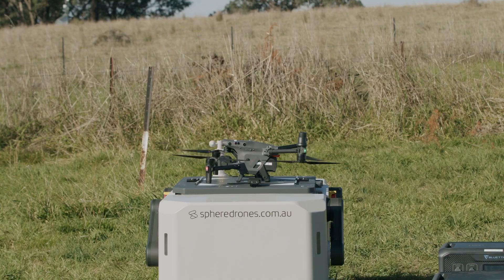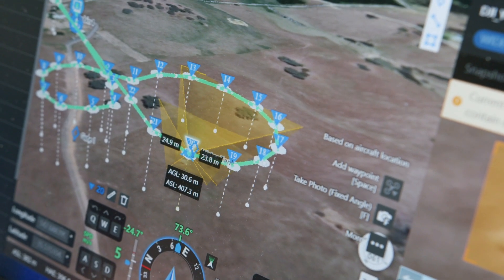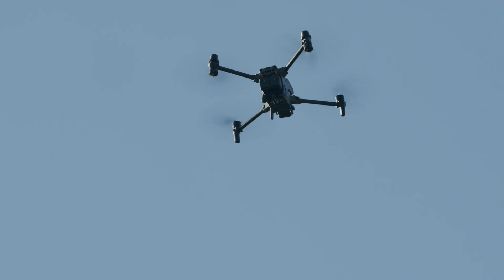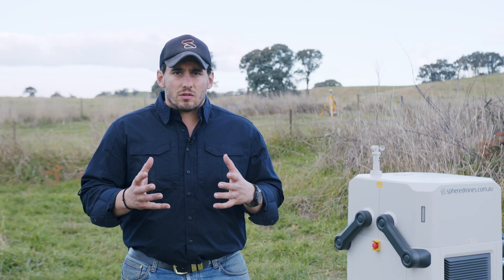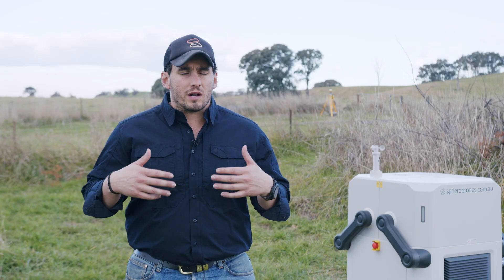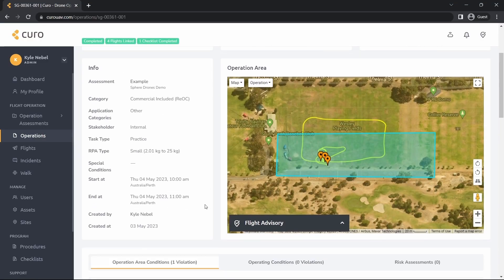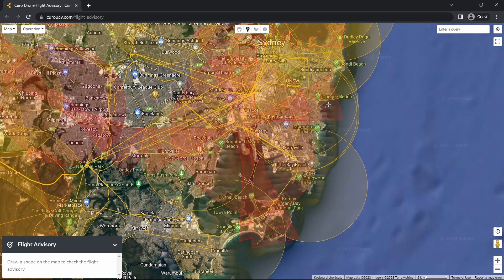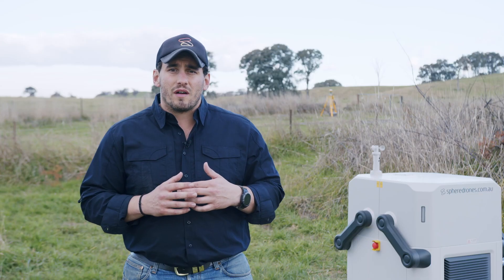Setting up BVLOS Drone-in-a-Box operations (DiaB Basics - part 4)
In the fourth episode of the DiaB Web Series, our CEO Paris Cockinos goes in-depth on setting up autonomous drone-in-a-box missions and ensuring BVLOS compliance requirements are met.